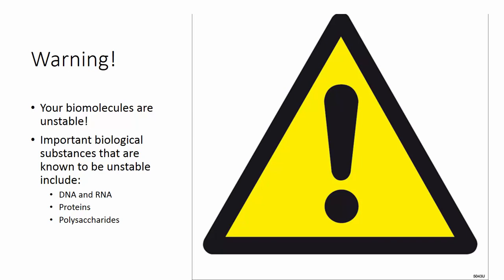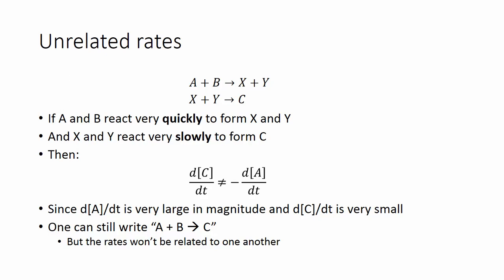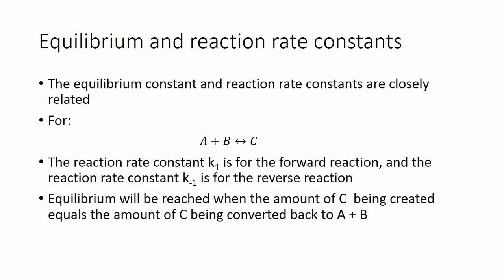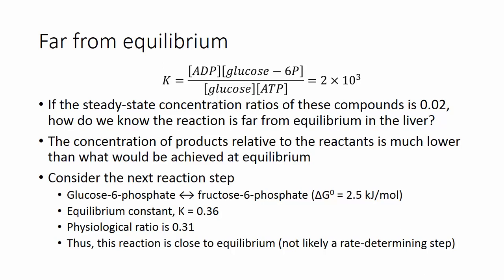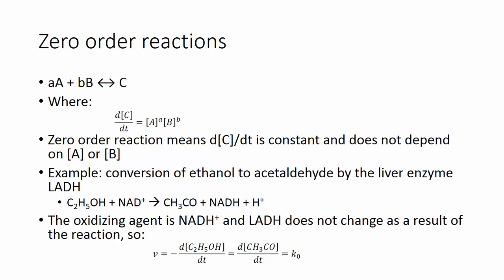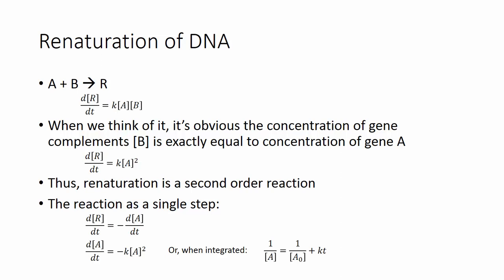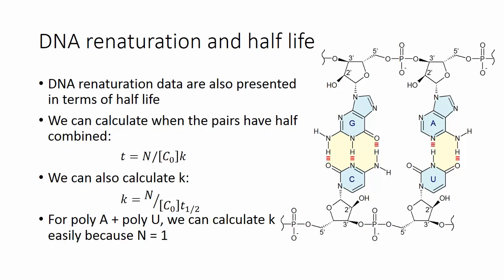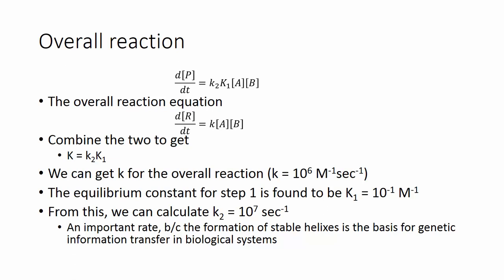BMB510/MNE525 Online class 9/27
This recorded lecture is the first of two online classes for BMB510/MNE525 for the week on the topic of biochemical kinetics and cellular metabolism.